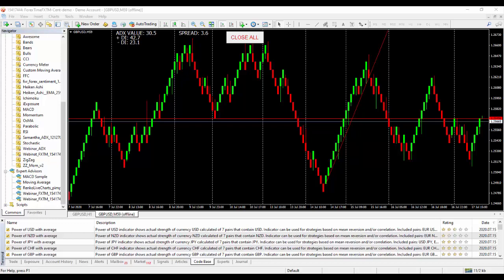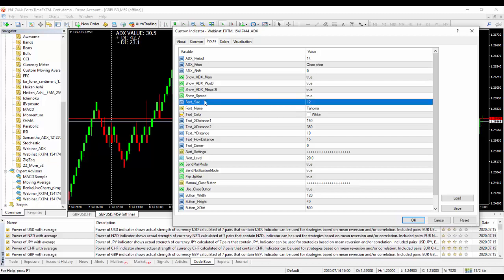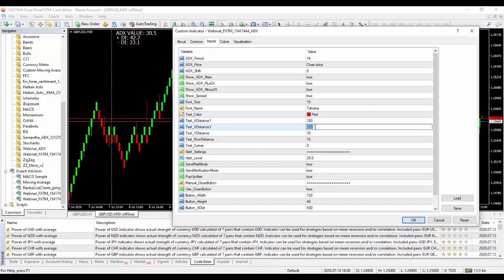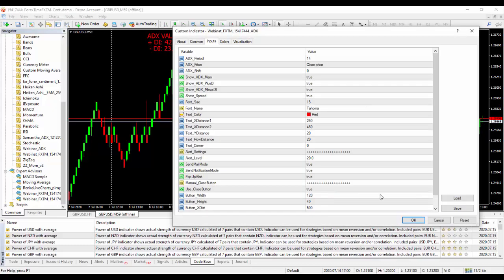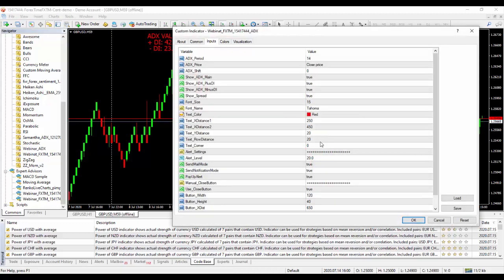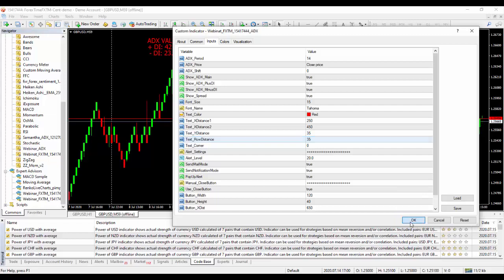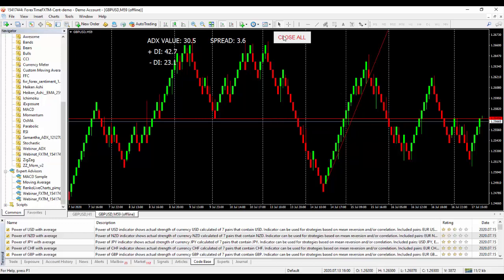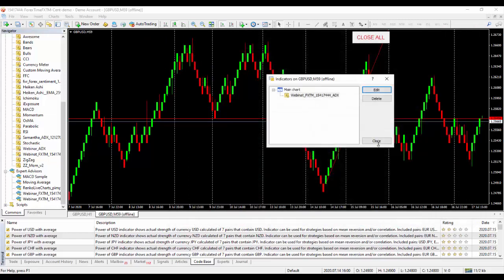Customized ADX: The Trend Strength Indicator Settings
Trading in the direction of a strong trend reduces risk and increases profit potential. The average directional index (ADX) is used to determine when the price is trending strongly. In many cases, it is the ultimate trend indicator. After all, the trend may be your friend, but it sure helps to know who your friends are. In this article, we'll examine the value of ADX as a trend strength indicator.

Introduction to ADX
ADX is used to quantify trend strength. ADX calculations are based on a moving average of price range expansion over a given period of time. The default setting is 14 bars, although other time periods can be used.1 ADX can be used on any trading vehicle such as stocks, mutual funds, exchange-traded funds, and futures.

ADX is plotted as a single line with values ranging from a low of zero to a high of 100. ADX is non-directional; it registers trend strength whether the price is trending up or down.2 The indicator is usually plotted in the same window as the two directional movement indicator (DMI) lines, from which ADX is derived.